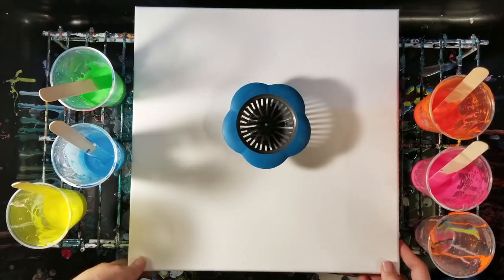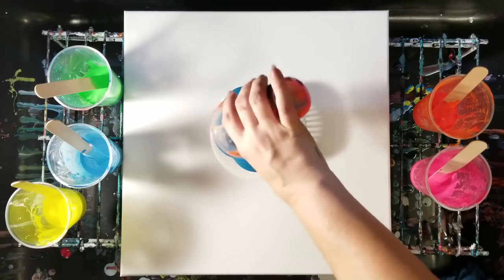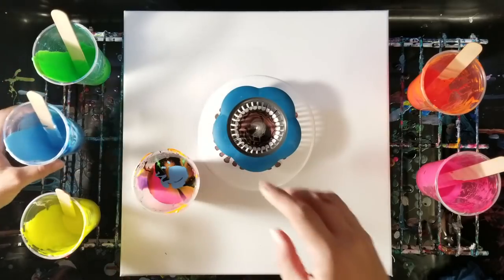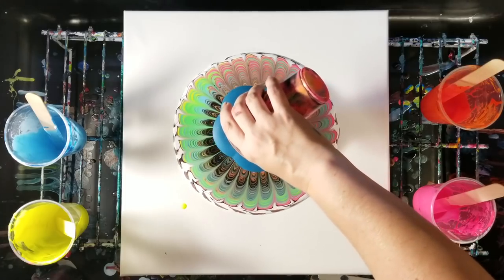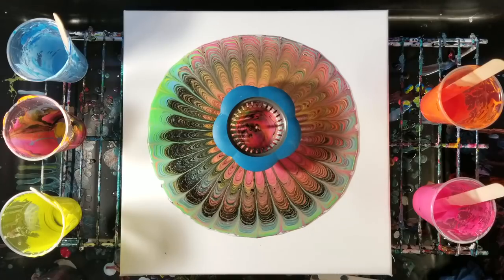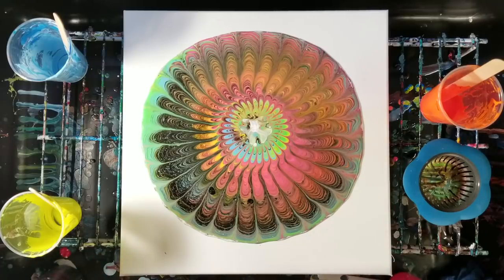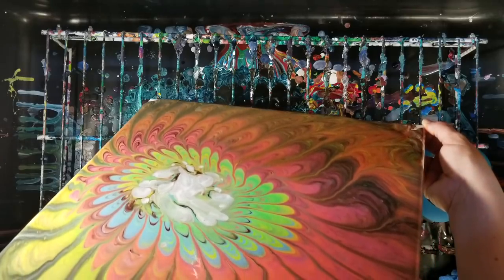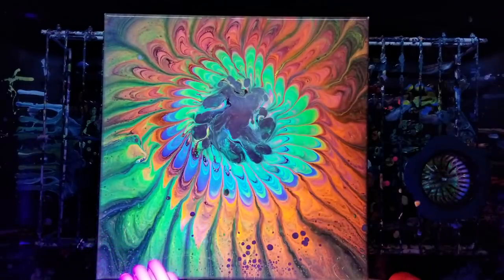Strainer Pour with Neon UV Reactive Paint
As requested, a strainer pour with the neon UV reactive paint!